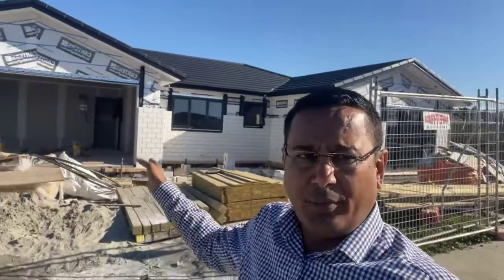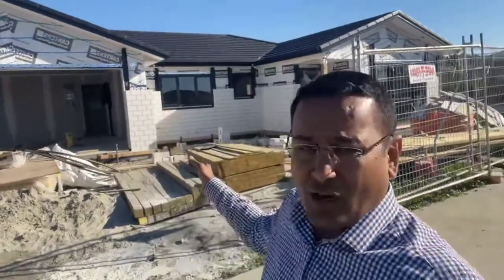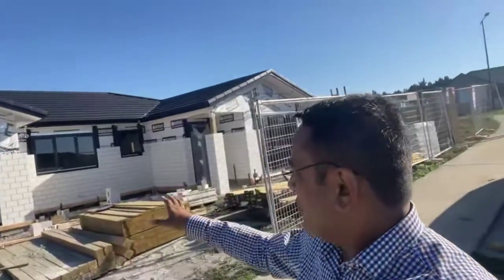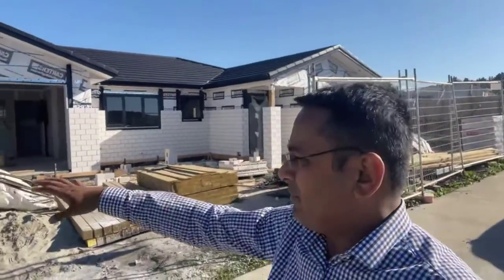New Build at 25 Opouatu Avenue, Glenbrook